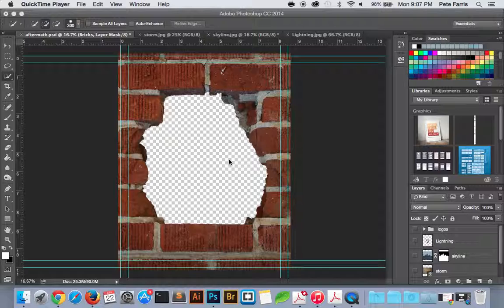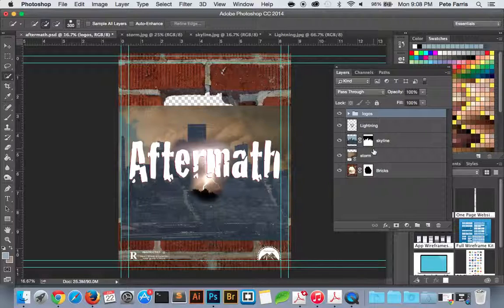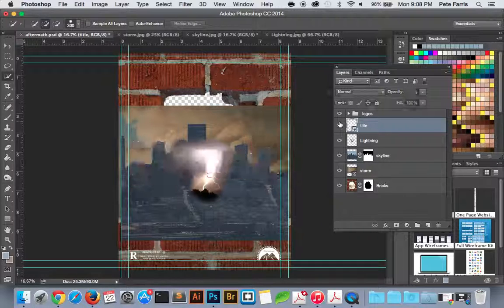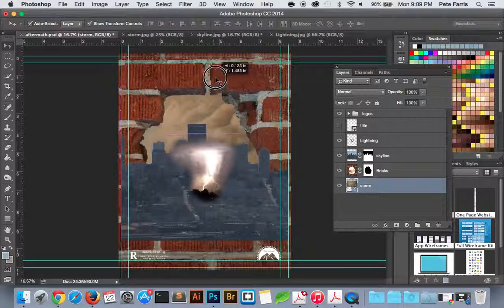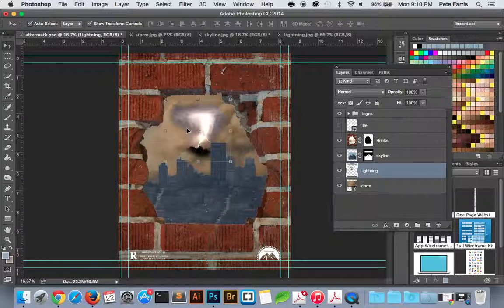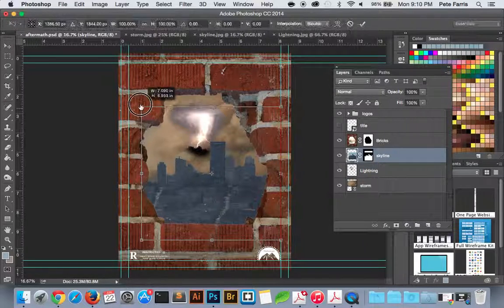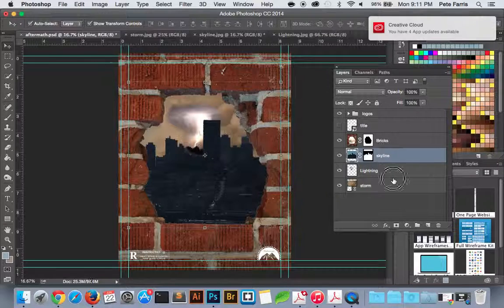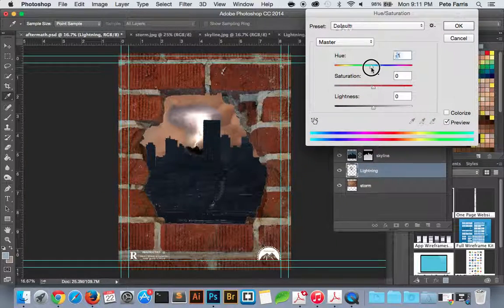Art 205 - Project 4 - Wrapping Up